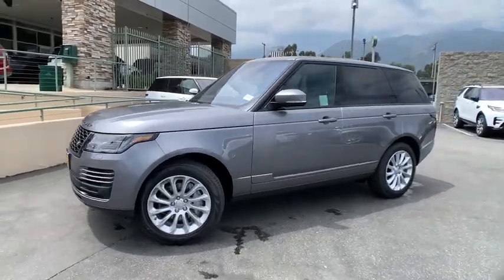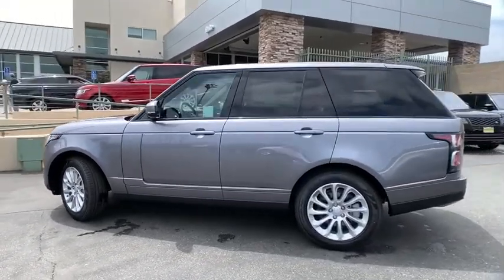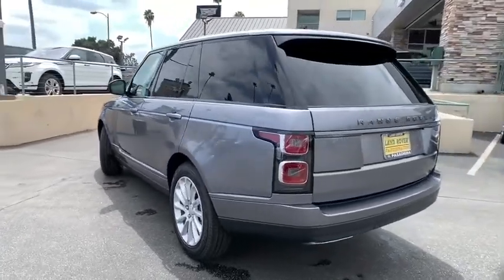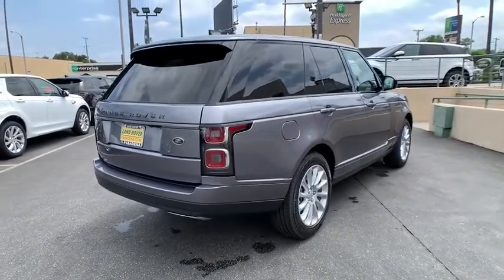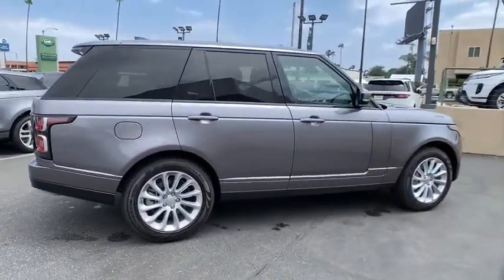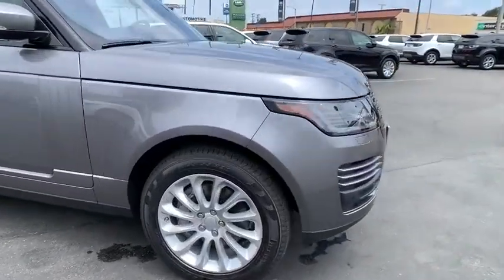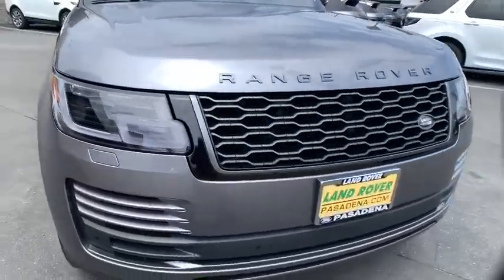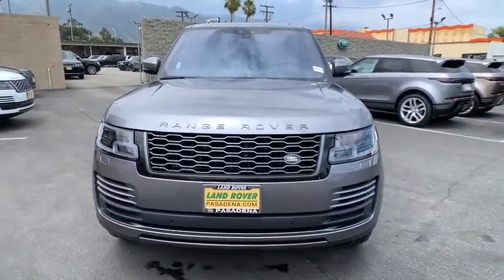2020 Land Rover Range Rover Pasadena, Arcadia, Monrovia, Alhambra, Los Angeles, CA R20845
Eiger Grey Metallic New 2020 Land Rover Range Rover available in Pasadena, California at Landrover Pasadena. Servicing the Arcadia, Monrovia, Alhambra, Los Angeles, CA area.
2020 Land Rover Range Rover  - Stock#: R20845 - VIN#: SALGR2SU4LA407701

Landrover Pasadena
3485 E. Colorado Blvd

Scores 25 Highway MPG and 19 City MPG! This Land Rover Range Rover boasts a Intercooled Turbo Gas/Electric I-6 3.0 L/183 engine powering this Automatic transmission. Window Grid And Roof Mount Diversity Antenna, Wheels: 19 5 Split-Spoke -inc: Style 5001, Voice Recorder.* This Land Rover Range Rover Features the Following Options *Voice Activated Dual Zone Front Automatic Air Conditioning w/Steering Wheel Controls, Valet Function, Trunk/Hatch Auto-Latch, Trip Computer, Transmission: ZF 8-Speed Automatic -inc: steering wheel mounted paddle shift and 2-speed electronically controlled transfer case, Towing Equipment -inc: Trailer Sway Control, Tires: 19, Tire Specific Low Tire Pressure Warning, Terrain Response Electronic Stability Control (ESC) And Roll Stability Control (RSC), Tailgate/Rear Door Lock Included w/Power Door Locks.* Visit Us Today *A short visit to Land Rover Pasadena located at 3485 E. Colorado Blvd, Pasadena, CA 91107 can get you a trustworthy Range Rover today!